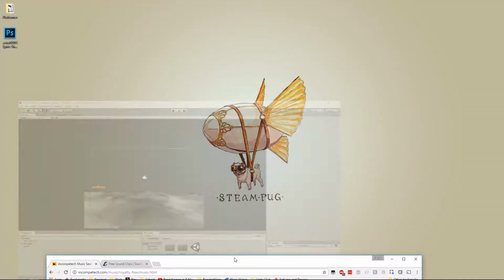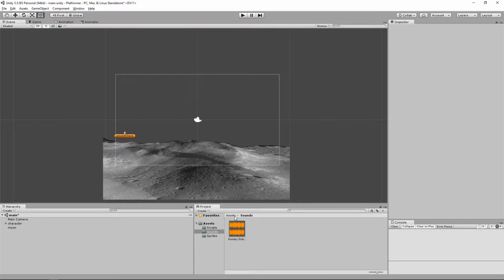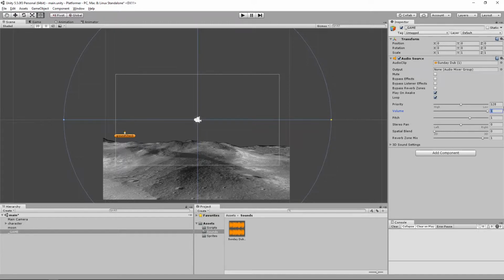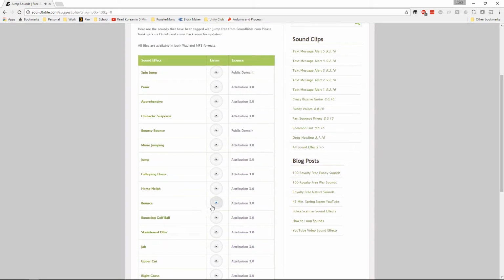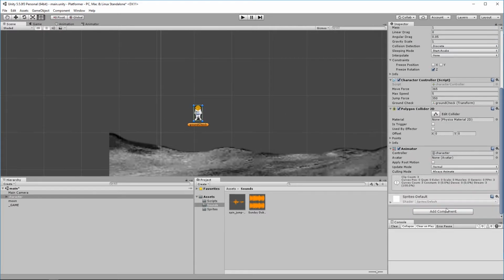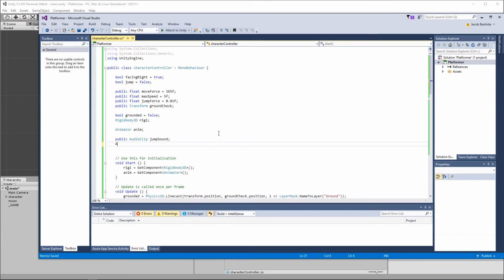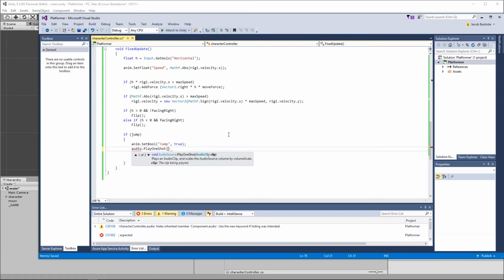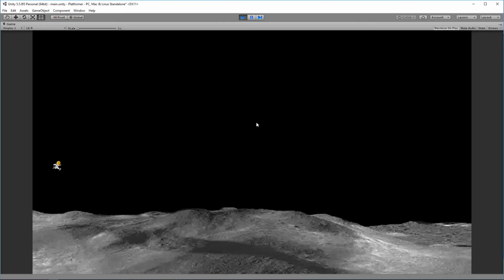Making a 2D Game with Unity - Background Music and Sound Effects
Here are the links to the audio resources